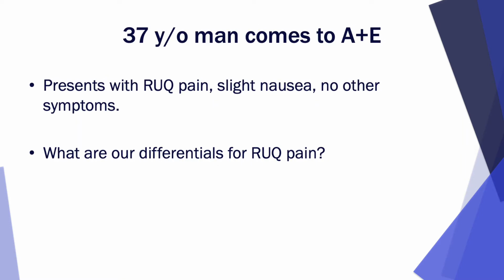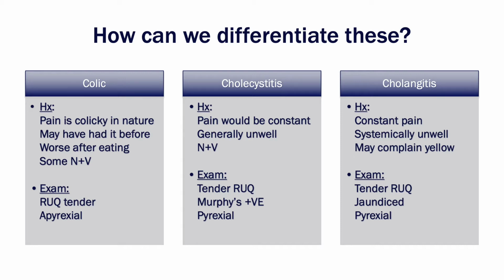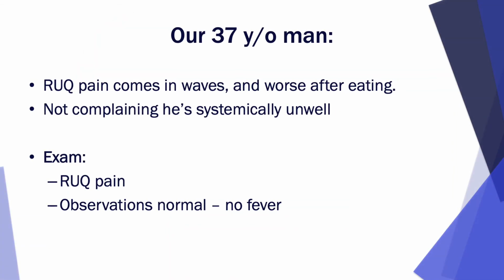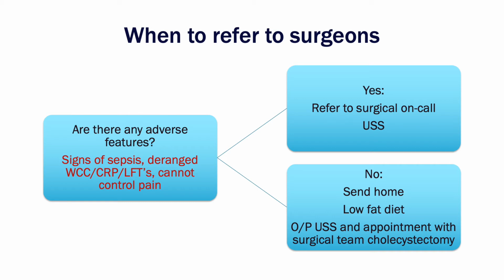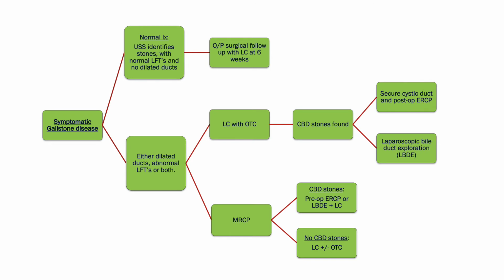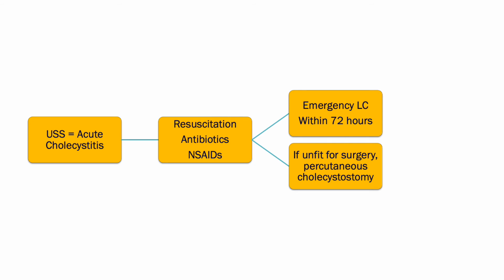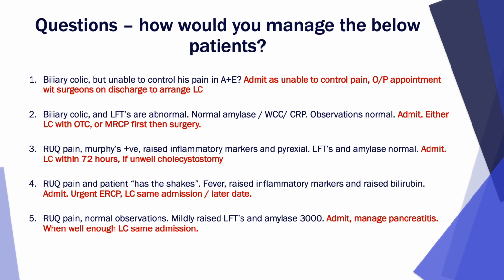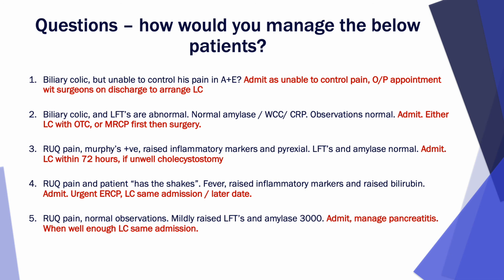T2L: Surgical Biliary Disease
Thanks Mr Daniel Campioni-Norman for this tutorial on Surgical Biliary Disease!